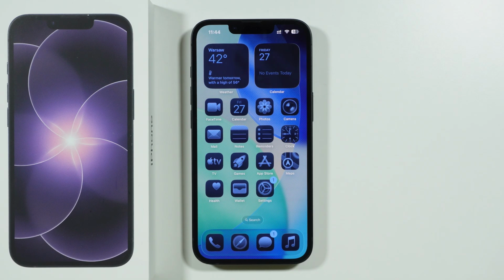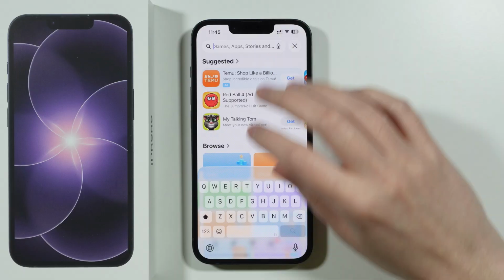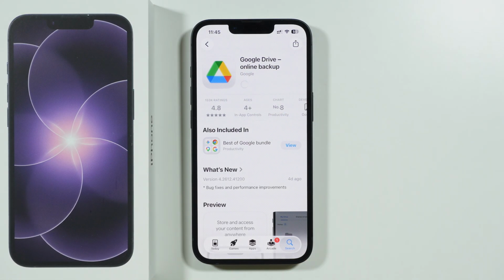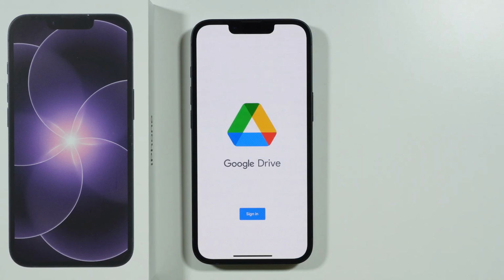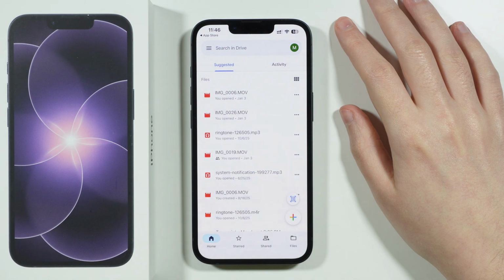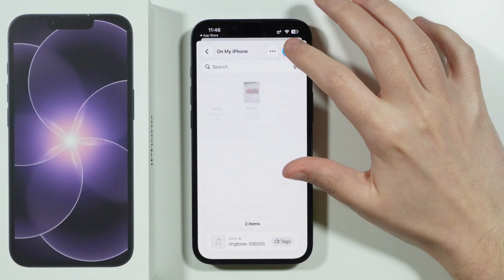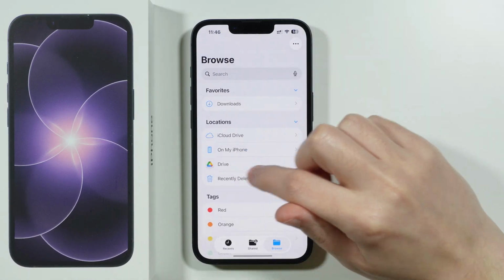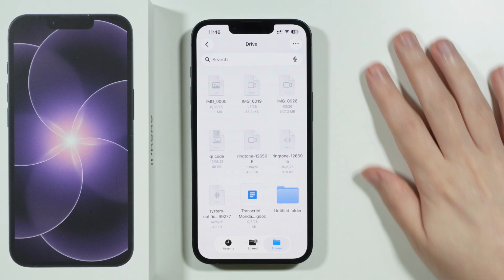iPhone 17e: How to Download from Google Drive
In this video, I'll guide you through the process of downloading files from Google Drive on your iPhone 17e. You'll learn how to navigate the Google Drive app, manage your files, and ensure a smooth download experience. Follow these simple steps to access your important documents and media directly on your device!